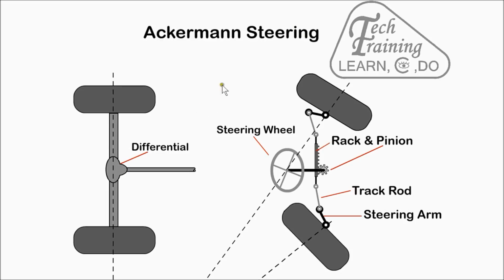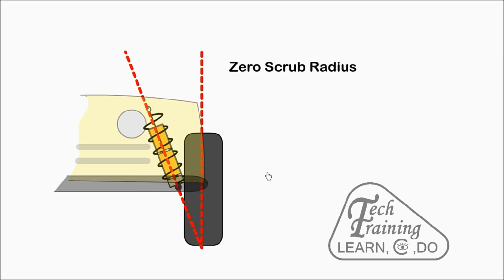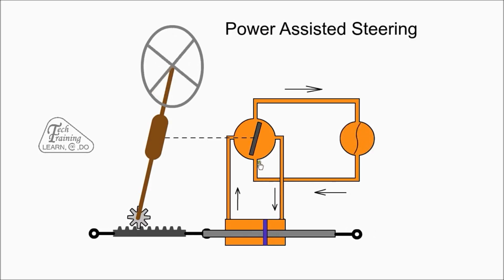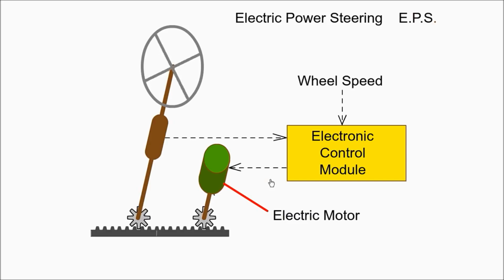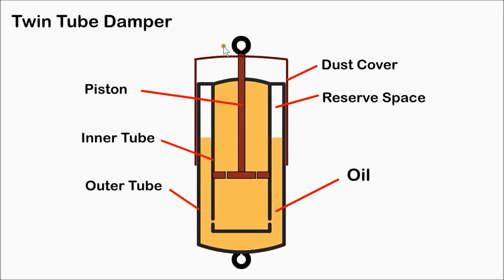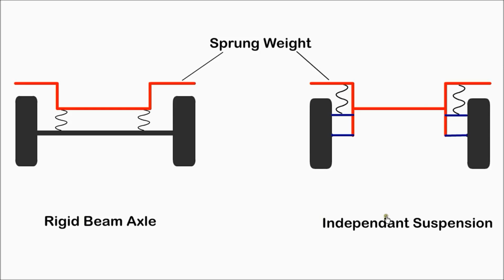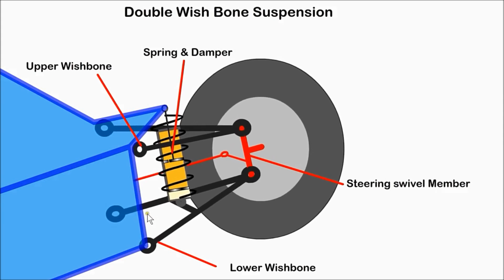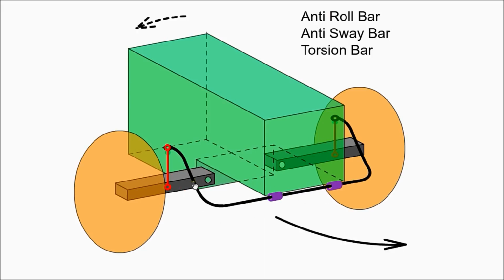Steering & Suspension Training